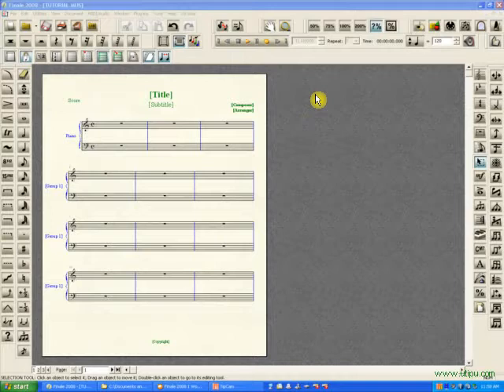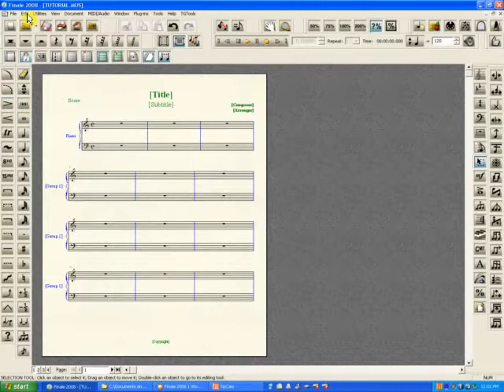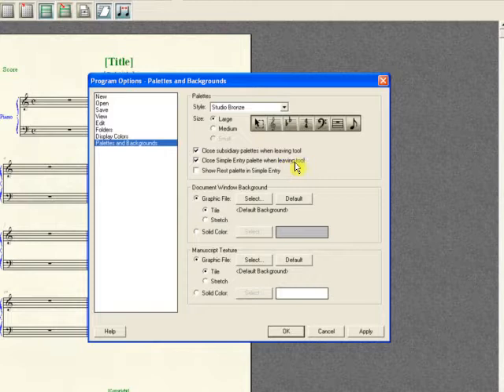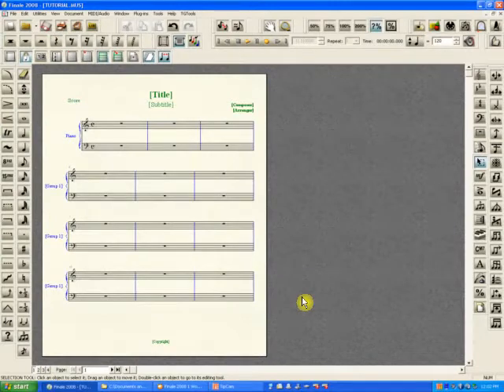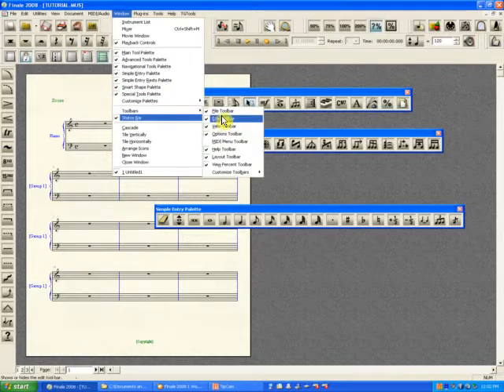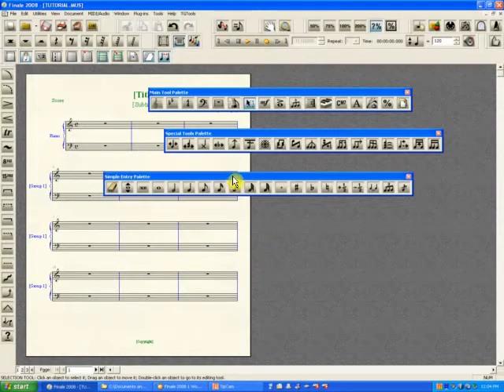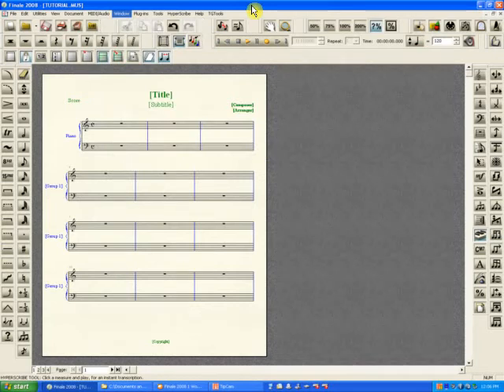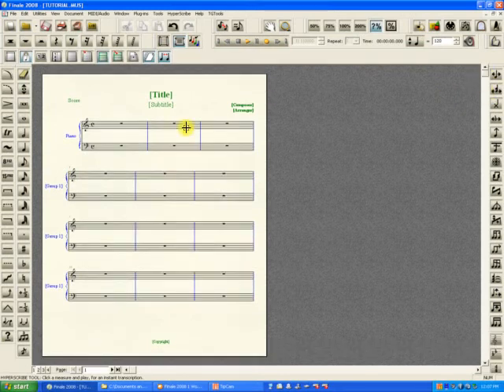Finale 2008 Notation Software 1 Workflow and Windows